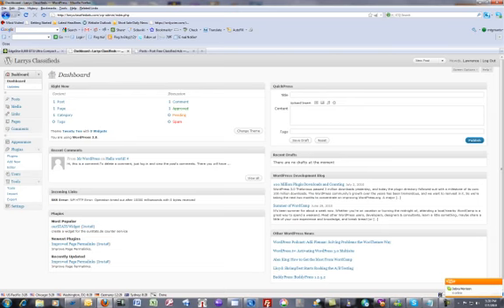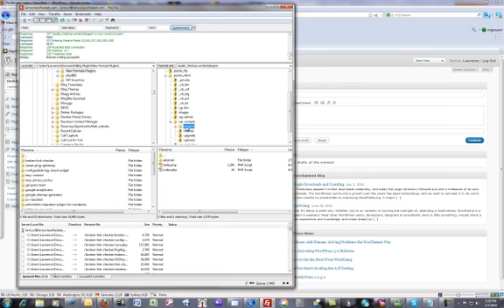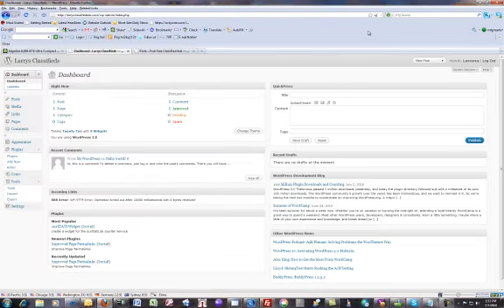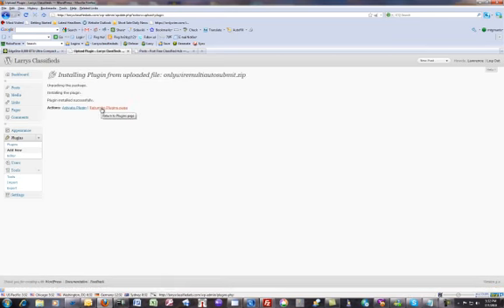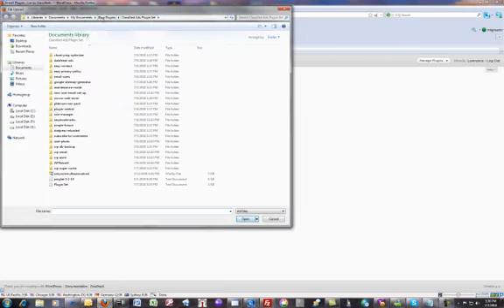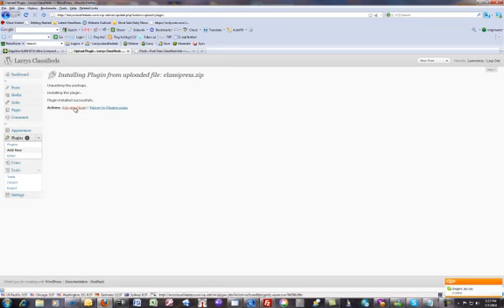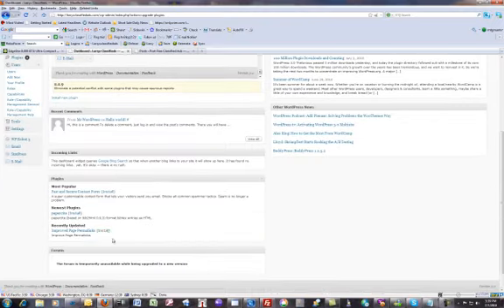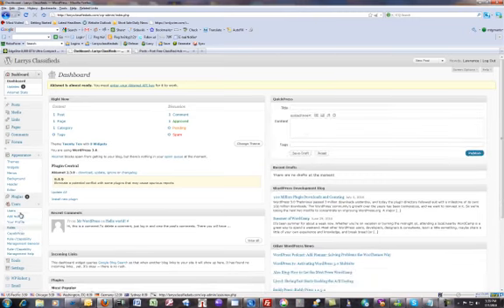Installing Plugins on Classified Ads Website